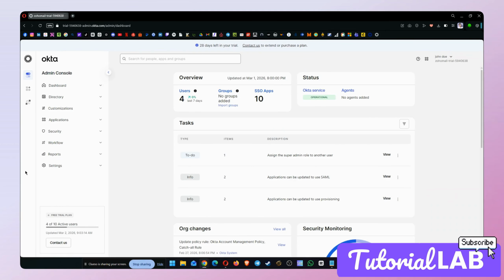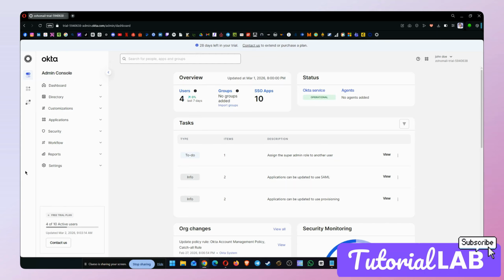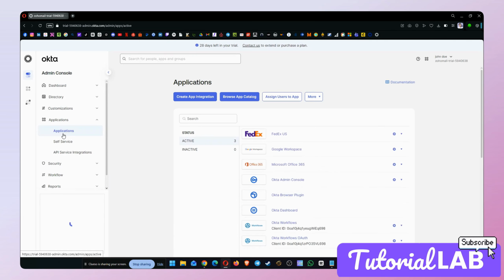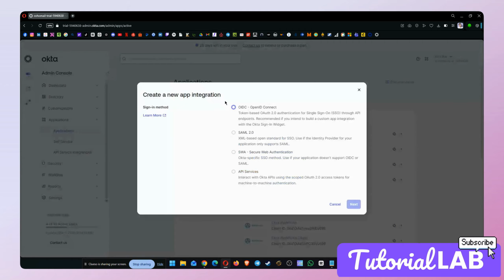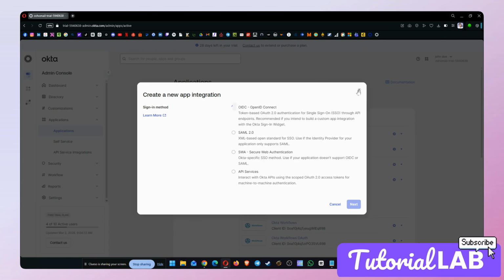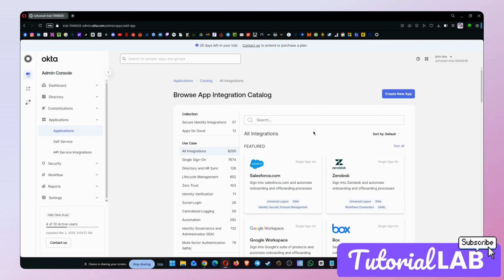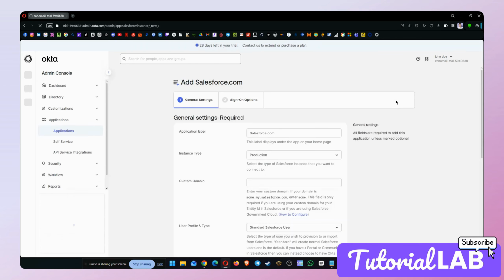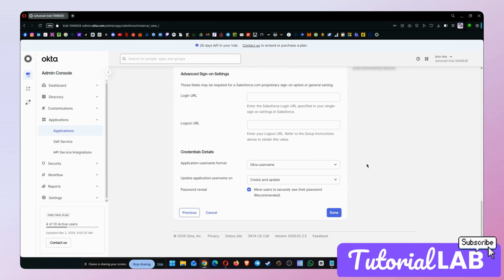How To Import An App To Okta (Step By Step)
How To Import An App To Okta

Hello everyone! Want to integrate your application with Okta for seamless authentication? In this guide, “How To Import An App To Okta”, I’ll walk you step by step through adding apps to your Okta dashboard. If you’ve been searching for “import app to Okta” or “Okta application integration tutorial,” this beginner-friendly explanation will help you get started the right way.

You’ll learn how to access the Okta Admin Console, browse the Okta Integration Network (OIN), and select or import a custom application. We’ll also cover configuring SSO settings, assigning users or groups, and testing the integration to ensure secure and smooth access.

Additionally, we’ll go over best practices for managing app permissions, maintaining updated integrations, and troubleshooting common issues during import.

By the end of this guide, you’ll understand how to import an app to Okta, streamline user authentication, and securely connect your applications to your organization.